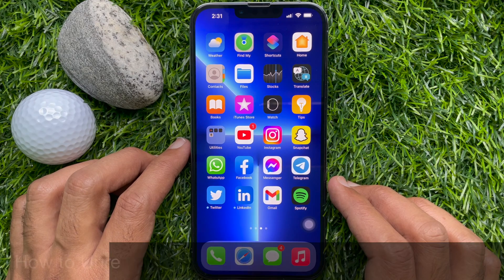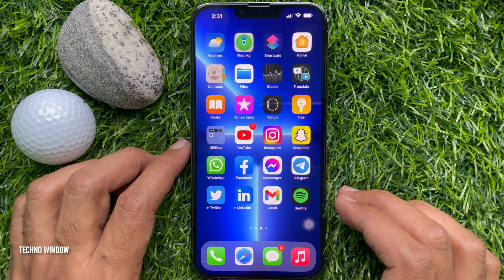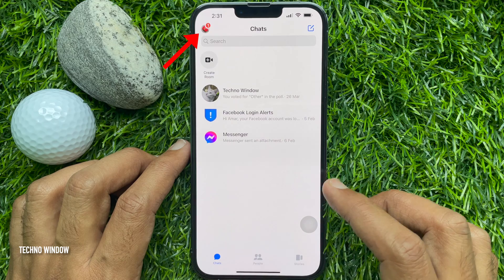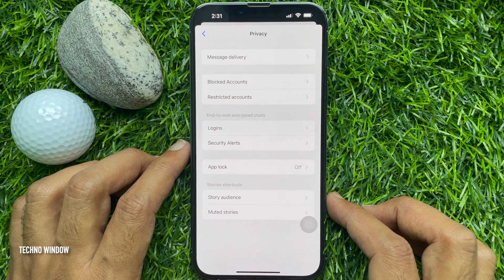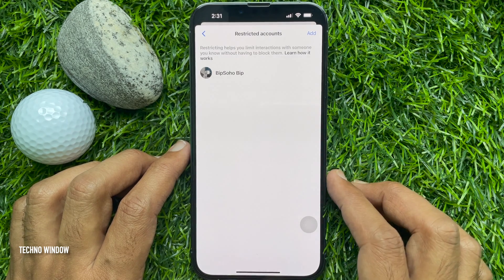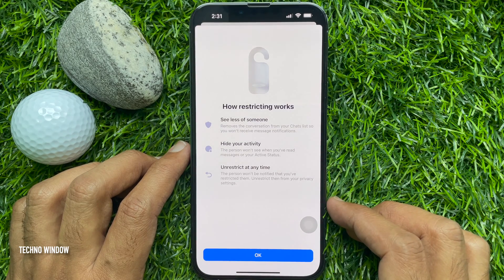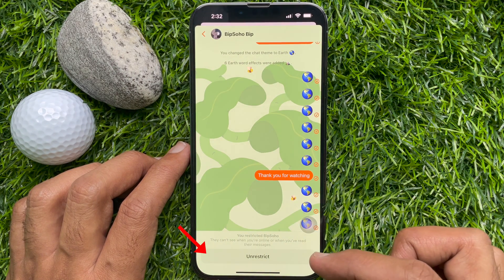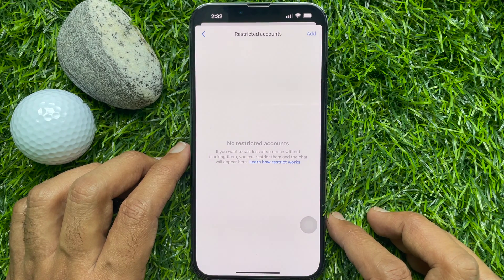How to Unrestrict Someone on Facebook Messenger